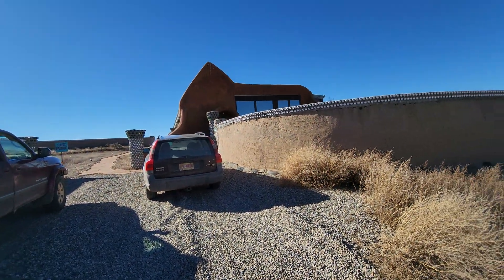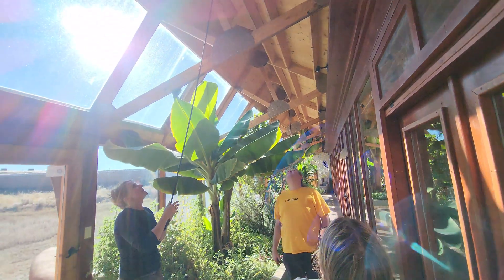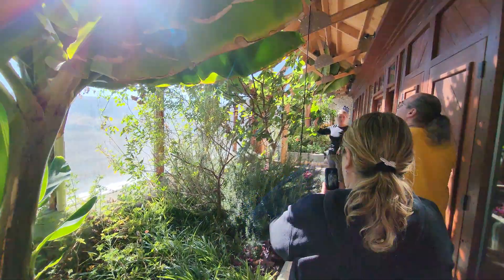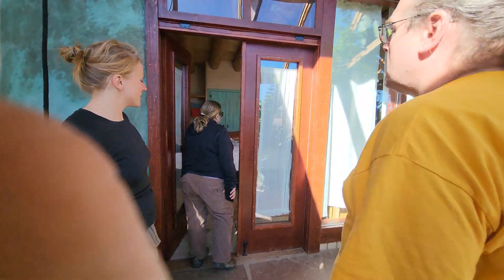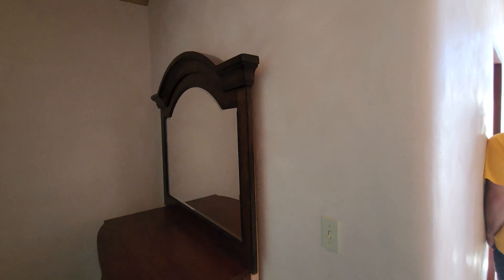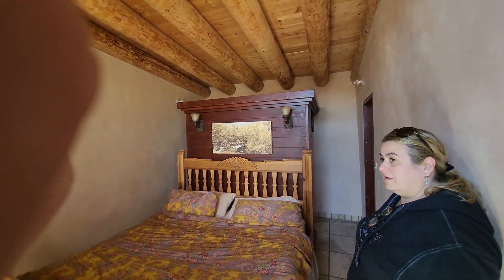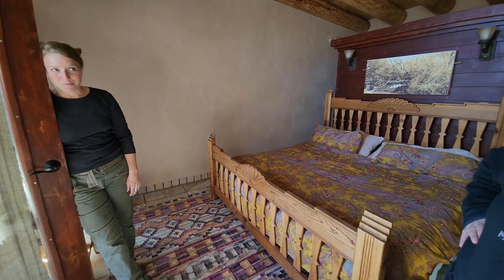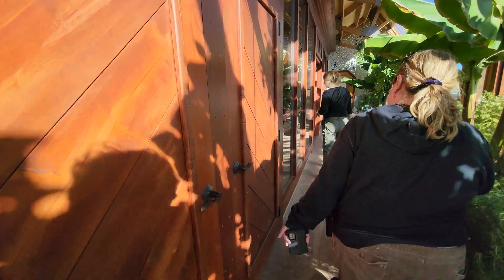Earthship homes (Part 2 of 2) 2 Earthship Way, Tres Piedras, NM 87577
Building stronger, more resilient and economic structures in a place where natural disasters are likely to strike again, and to give people the power and education to help themselves and the ability to help others.